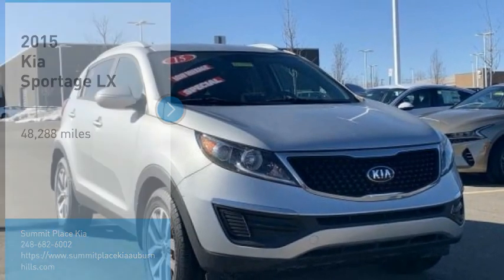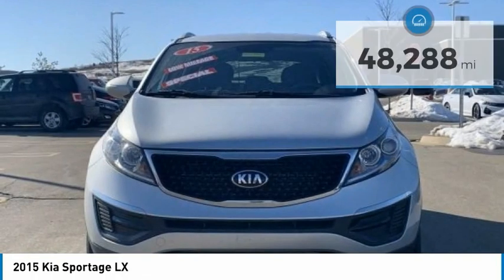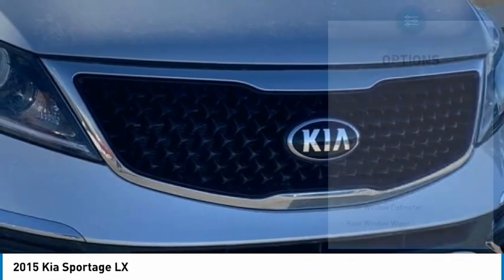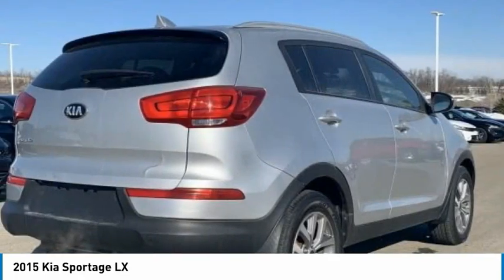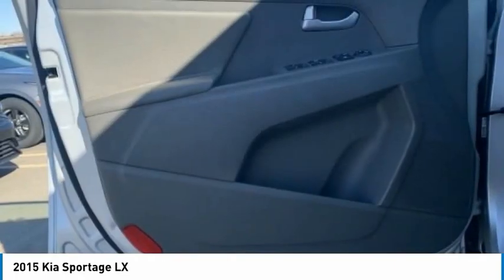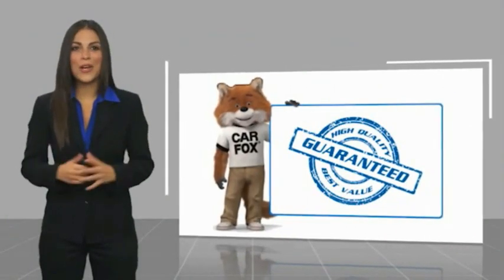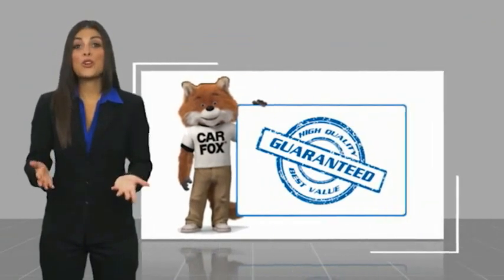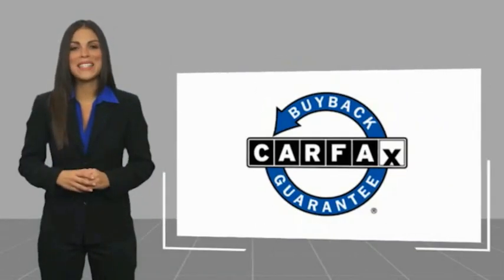2015 Kia Sportage 421127A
2015 Kia Sportage LX

This vehicle will not make it to the weekend!! Odometer is 19731 miles below market average! 21/28 City/Highway MPGbrbrbrSummit Place KIA of Auburn Hills has been serving the local community for over 12 years!!brbrReviews:br * Eye-catching styling; powerful engines, particularly the turbo engine in the SX trim; sporty handling; good value; generous warranty. Source: Edmundsbr * Good things come in perfectly sized packages, including the Kia Sportage. It delivers key performance benefits of a crossover, including agile, sporty handling, while four wheel independent suspension provides a remarkably smooth and comfortable ride. The Sportage is roomy and versatile, and the comfortable seats reconfigure for abundant cargo space. A dramatically designed tilt-and-slide panoramic sunroof is also available, and it extends along the length of the roof for you to enjoy big-sky views. Sportage LX and EX provide strong acceleration, thanks to their 182hp engine. Sportage SX, with a turbocharged 260hp 2.0L Gasoline Direct Injection engine, delivers even more driving excitement. An available 6-speed automatic transmission provides smooth, virtually seamless shifting. Its Sportmatic design allows you to choose the automatic mode or, for a sportier driving experience, clutch-free manual shifting. Sportage provides spacious seating for five adults. It has an available power driver's seat with lumbar support and, for your comfort as well as your front passenger's, available dual-zone temperature control with an advanced, ionized air-filtration system that provides purified air. Available features include heated front seats, a ventilated driver's seat, SiriusXM Traffic, a Smart Key that lets you unlock the door and start the engine with the key in your pocket, and the innovative UVO infotainment system which lets you use your compatible cell phone to make hands-free calls, receive and respond to text messages, listen to streaming audio, enjoy your personal music, and play your favorite song all by giving a single voice command. Source: The Manufacturer Summary Browse new Sportage SUVs for sale